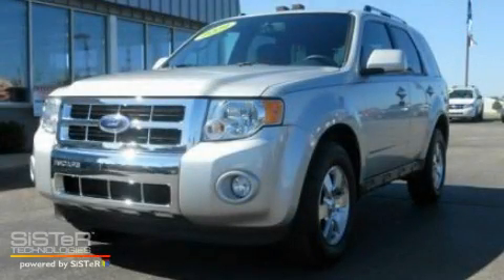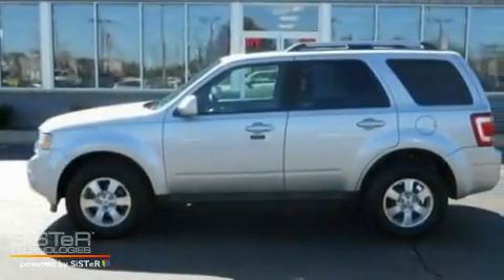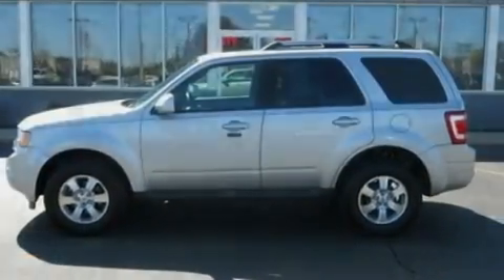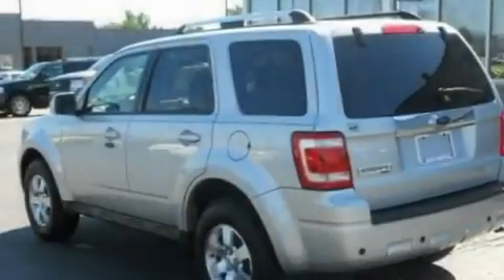2009 Ford Escape Imlay City MI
Year: 2009
 Make: Ford
 Model: Escape
 Engine: 3.0L V6
 Trans.: Automatic
 Exterior: Silver
 Miles: 3,061
 Interior: Black